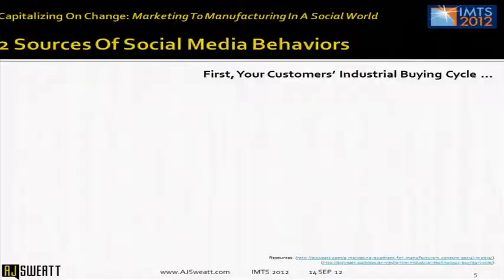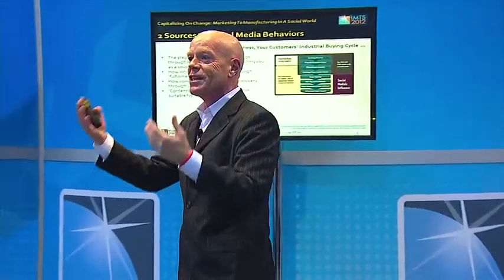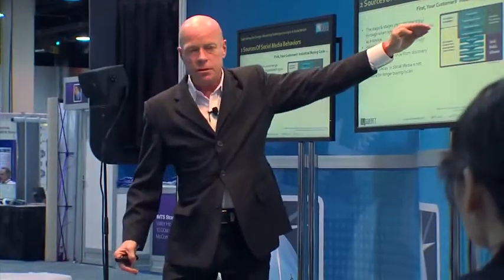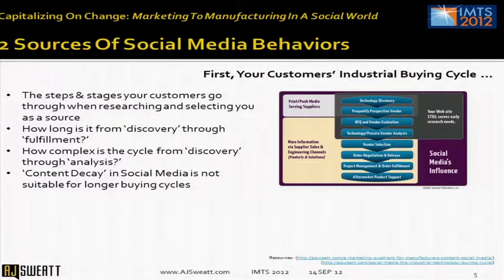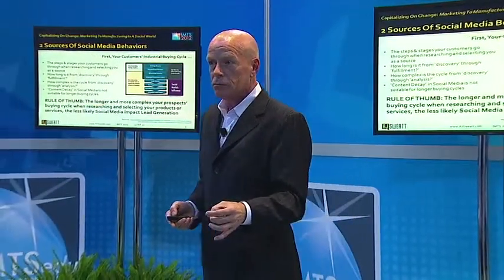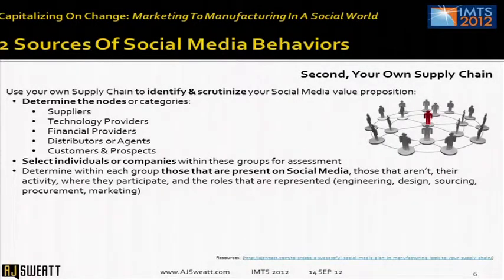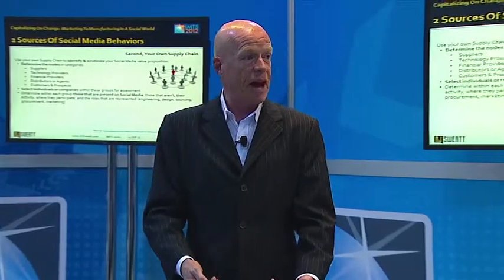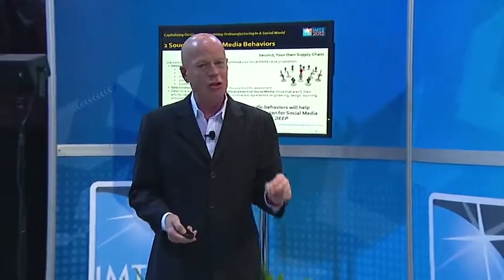IMTSedu - Capitalizing on Change: Marketing to Manufacturing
AJ Sweatt presents "Capitalizing on Change: Marketing to Manufacturing in a Social World."